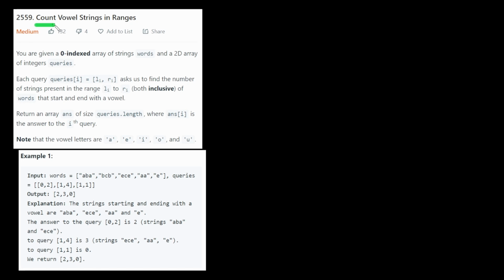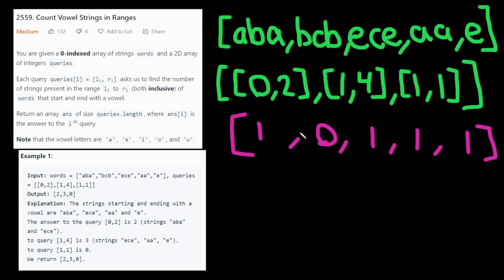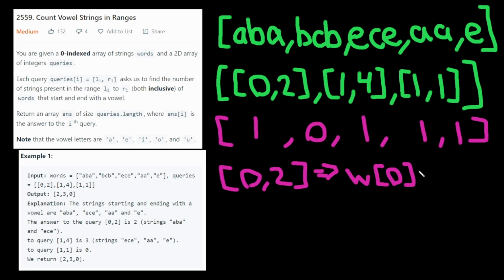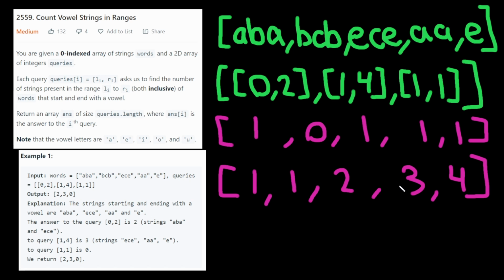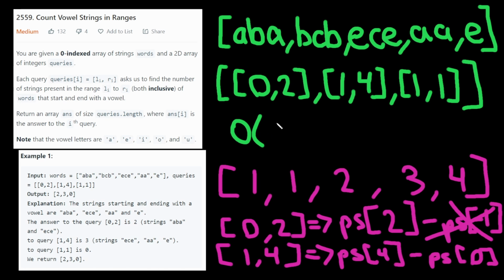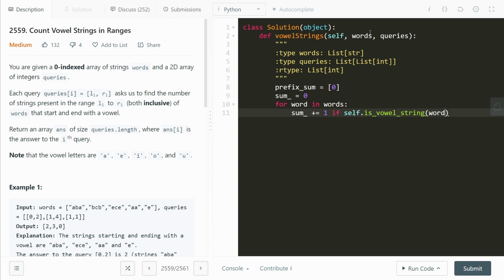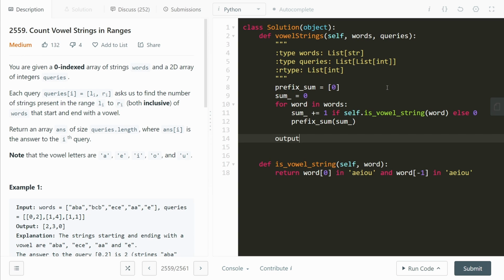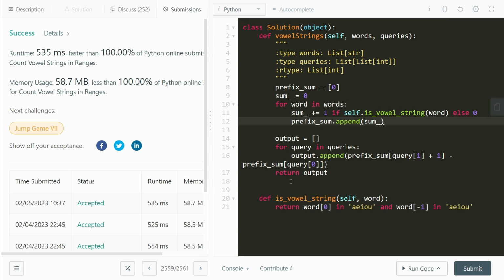Leetcode Count Vowel Strings in Ranges | Python